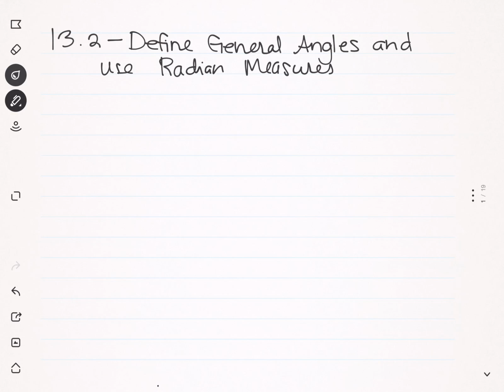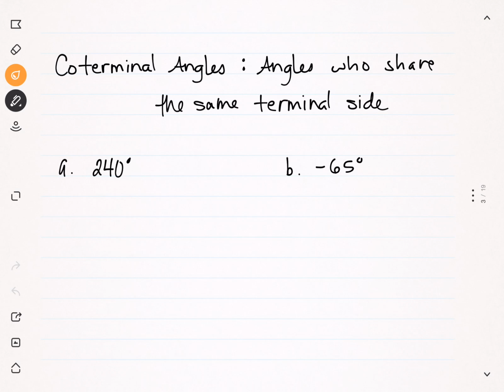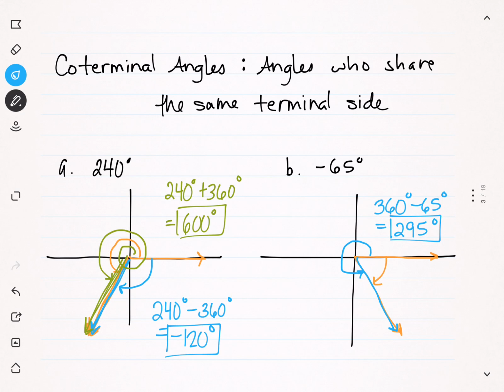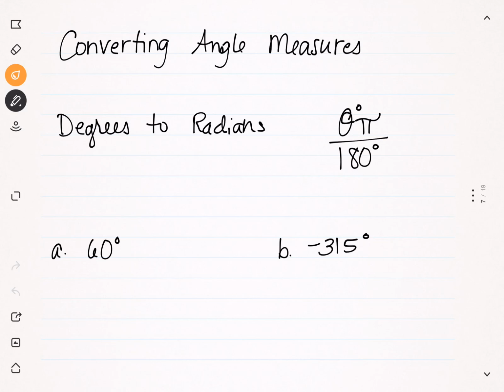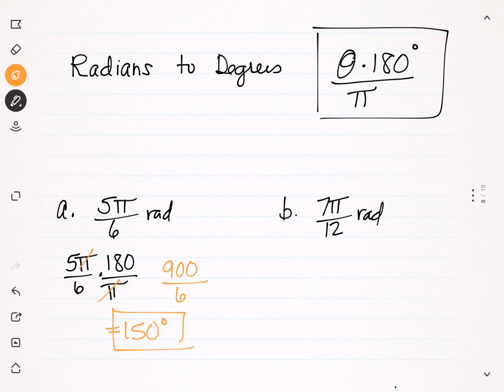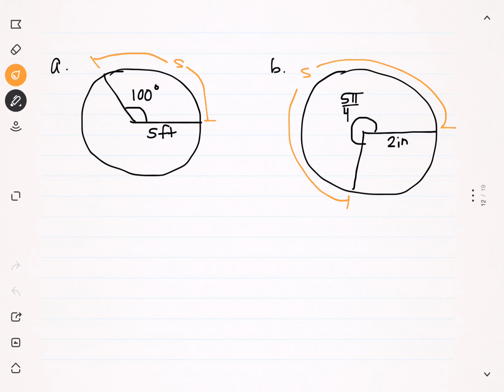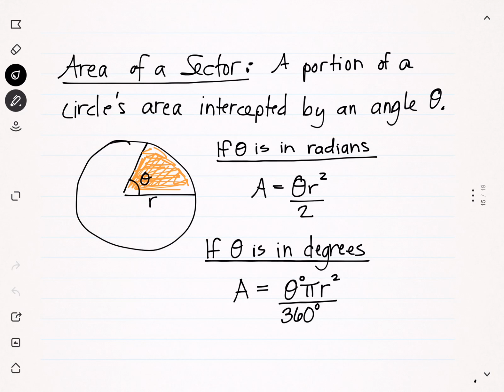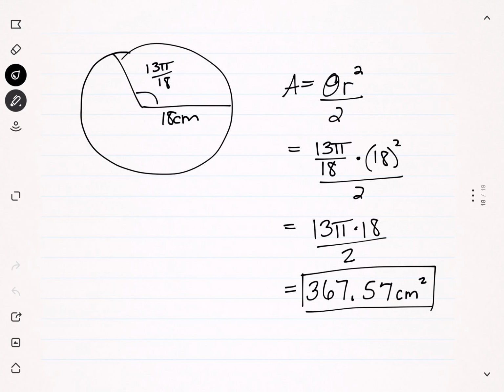13 2 Notes